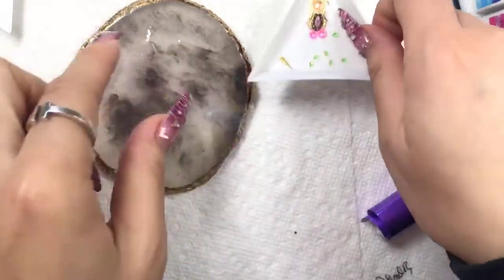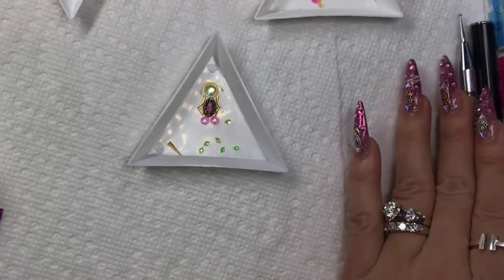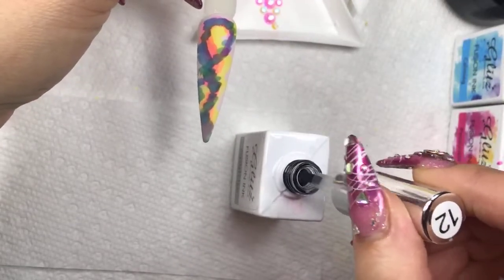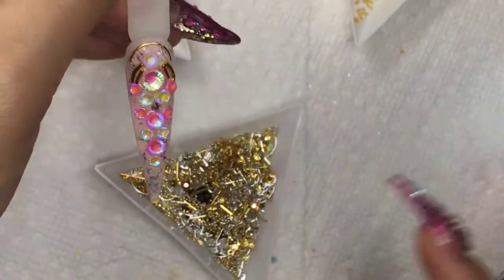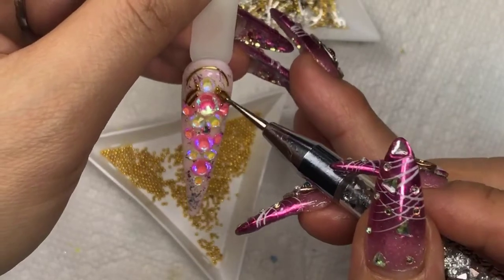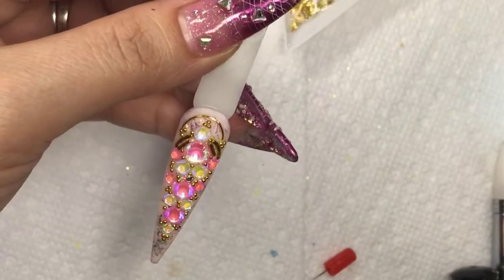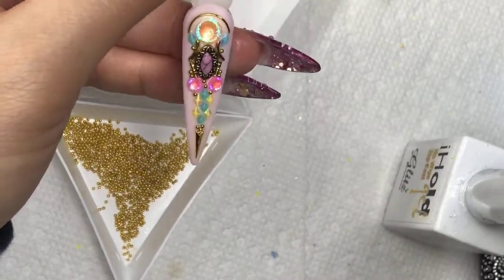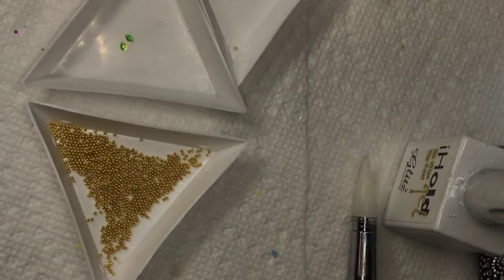Full Live Tutorial: Royal Marble - Fusion Ink, Transfer Foil, Gel Painting, Crystal Placement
Join us for our 3-days Nail Mastery Event in Ann Arbor, MI for all skill levels &  salon styles
Strengthen your Basics, Improve your Advanced, Soar to a new high.